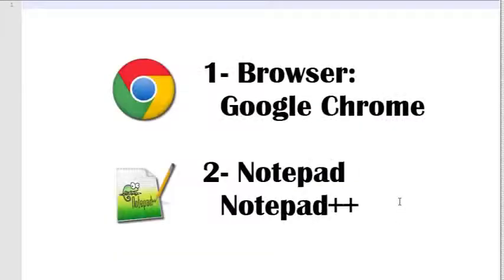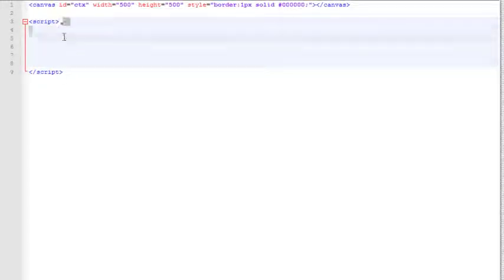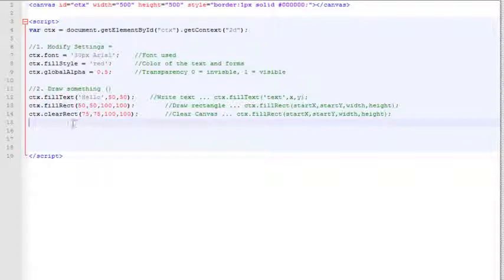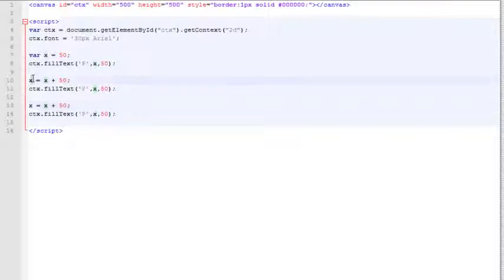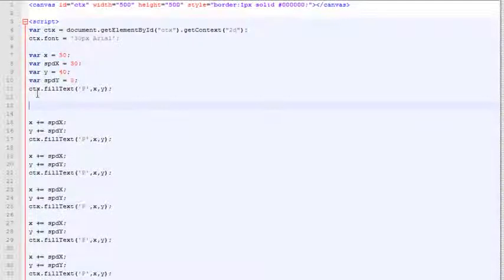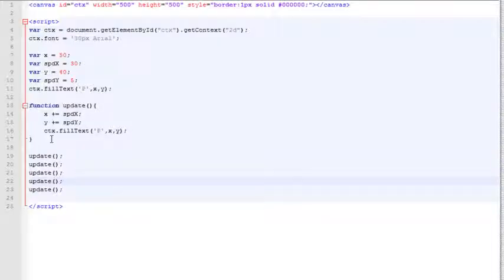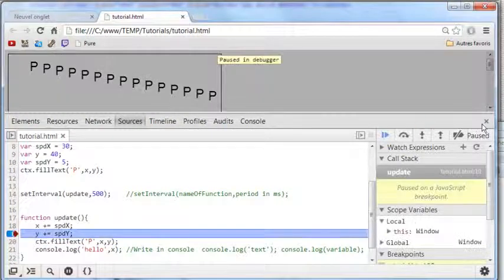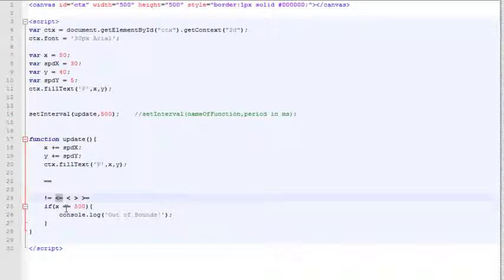How to Make HTML5 Games Introduction to Javascript for Beginners JS HTML CSS Video Canvas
This Video will walk you through the major components of building A HTML 5 Games, an HTML5 game. We'll talk about how to take standard game development techniques, and use them to create high performance HTML5 applications.